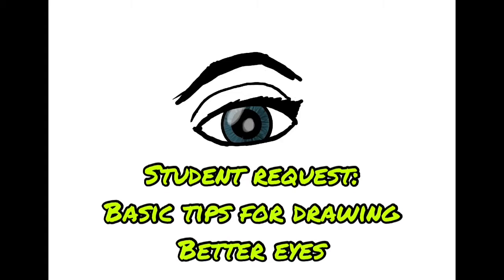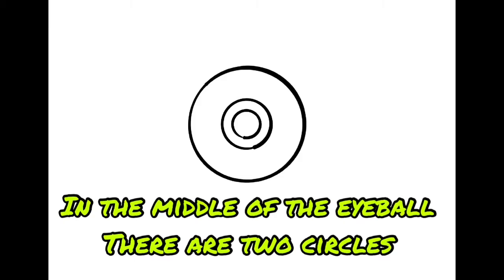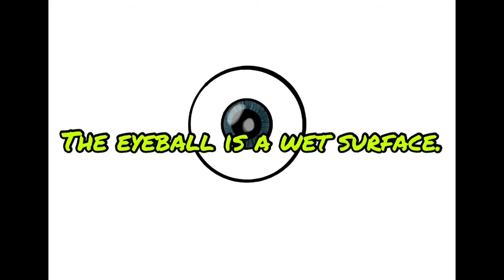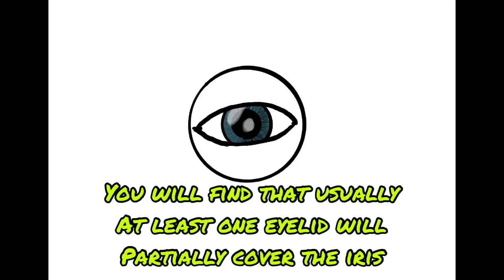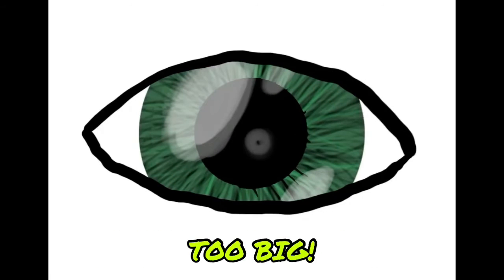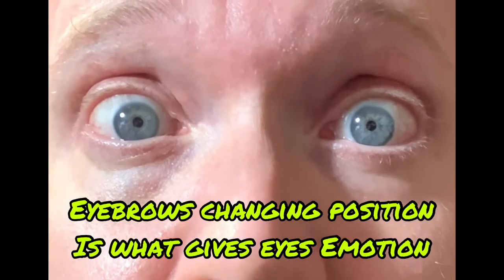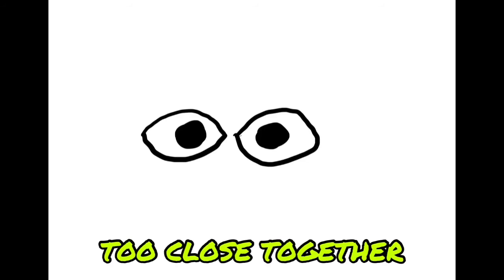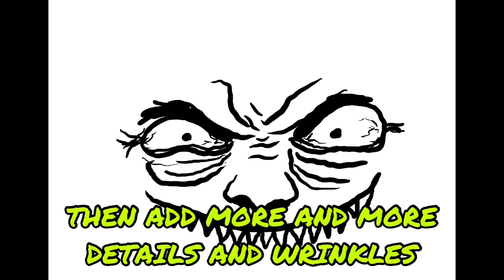Student Request: Basic Tips for Drawing Better Eyes